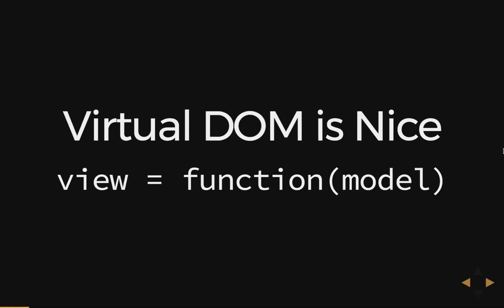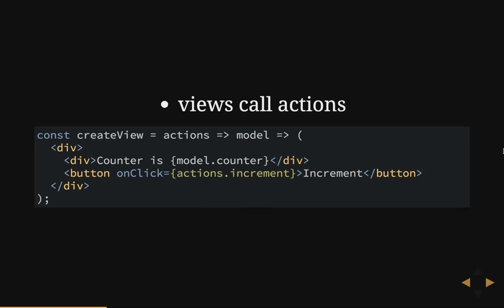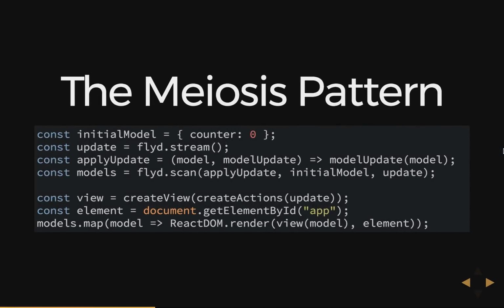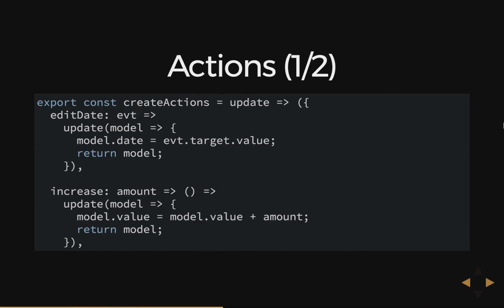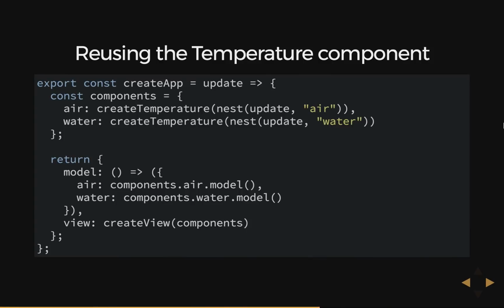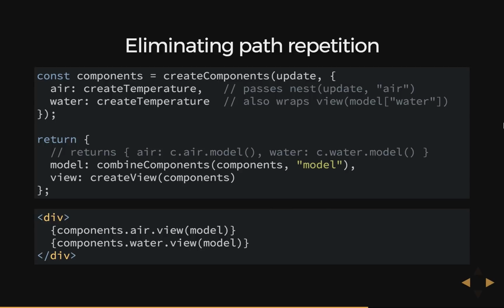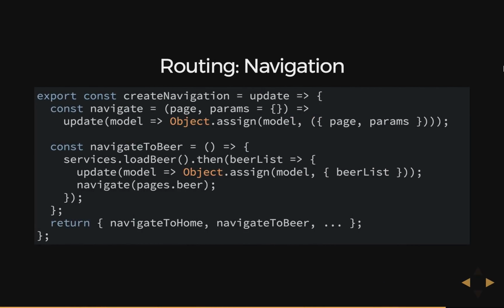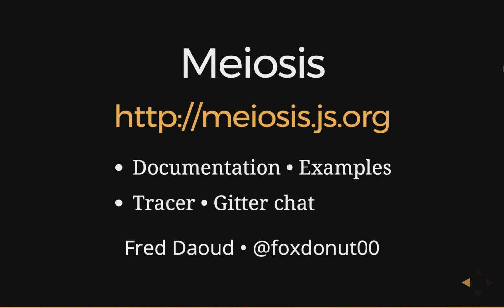Meiosis - Web Unleashed 2017 Presentation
Since my talk at Web Unleashed 2017 was not recorded, I re-recorded it at home.